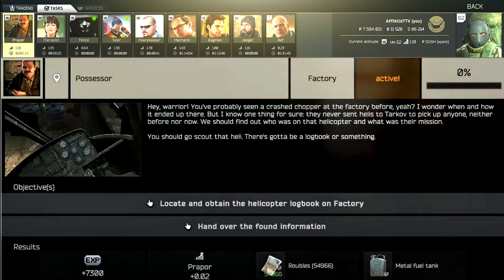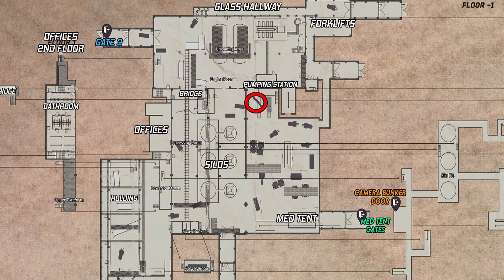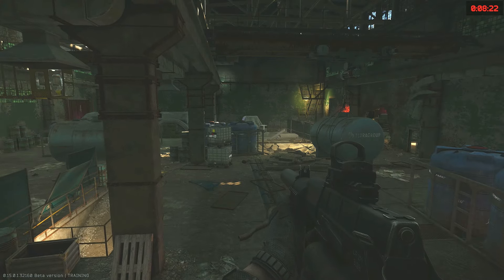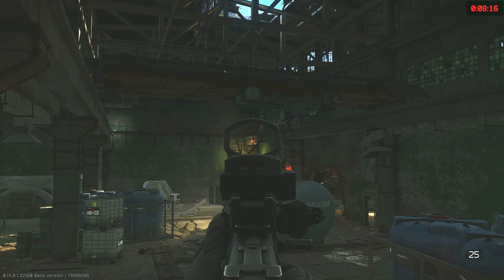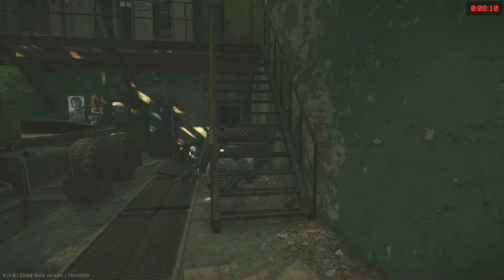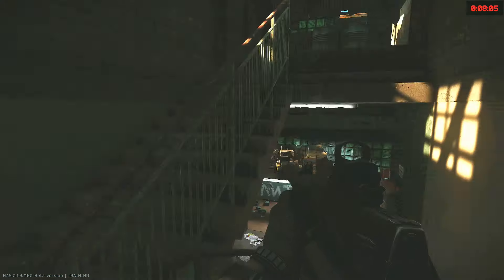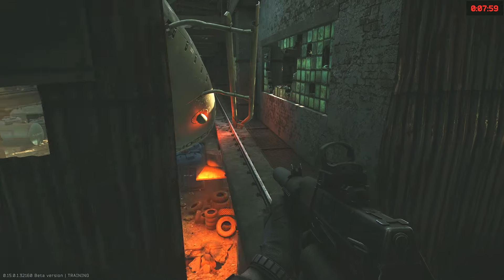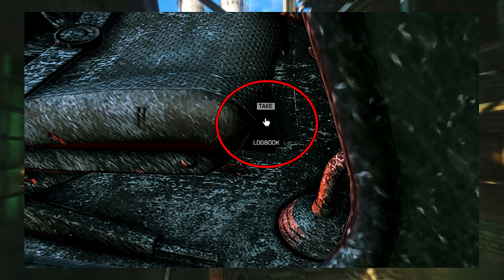Possessor - Prapor Task Guide - Escape From Tarkov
Chapters:
0:00 Intro
0:09 Map of Factory
 0:16 Helicopter Location and first Route
0:30 New Area Route
0:50 Helicopter logbook location
1:05 Outro

This is an updated guide for the Prapor Task, Possessor in Escape From Tarkov

Task Requirements:
*Complete postman Pat part 1

Task Objectives:
*Locate and obtain the helicopter logbook on Factory
*Hand over the found information

Task Rewards:
*+7,300 EXP
*Prapor Rep +0.02
*49420 Roubles
*??? Roubles with Intelligence Center Level 1
*??? Roubles with Intelligence Center Level 2
*54,613 Roubles with Intelligence Center Level 3
*1× Metal fuel tank

--SOCIALS--